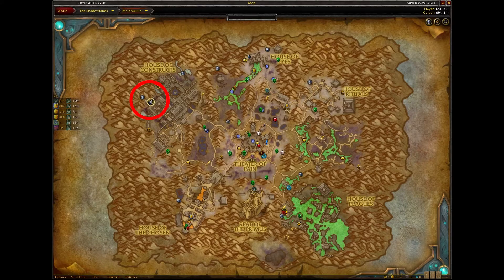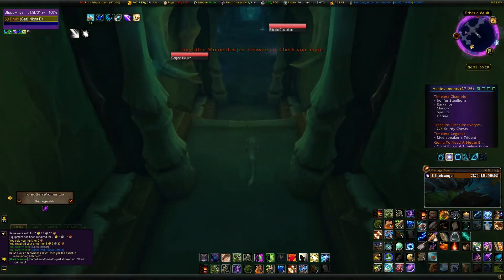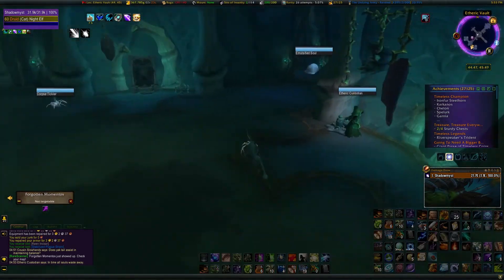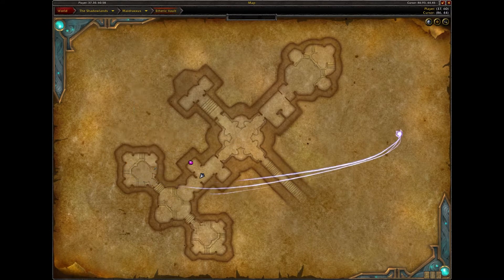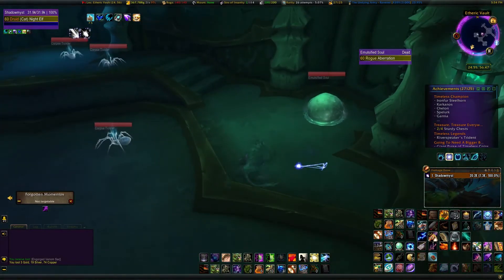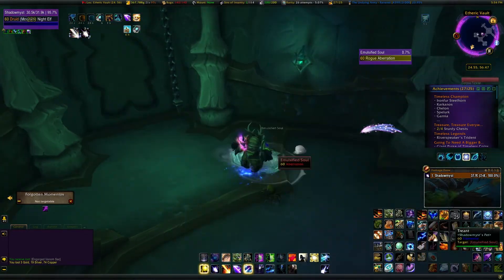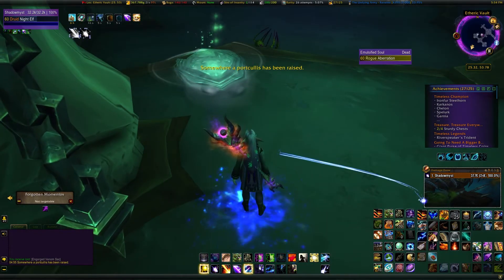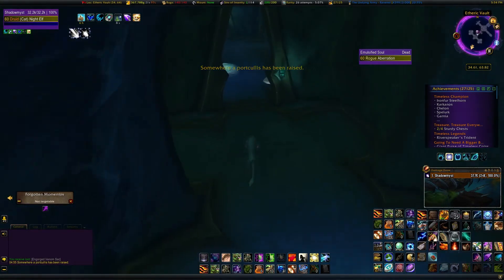Maldraxxus ~ Forgotten Mementos ~ World of Warcraft Shadowlands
This one has a small puzzle trick to it :)